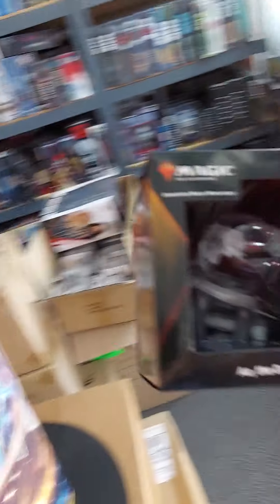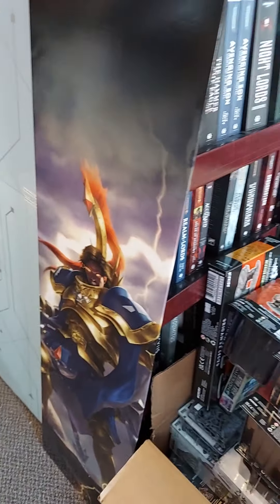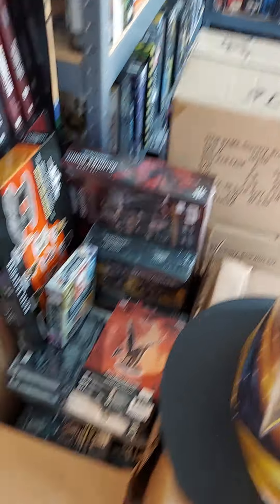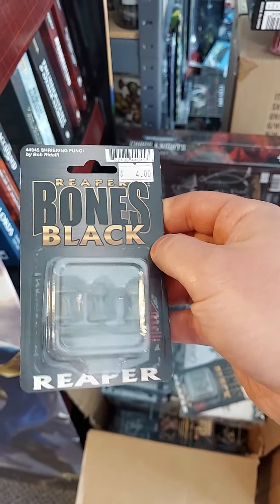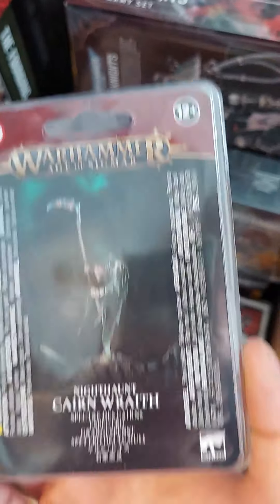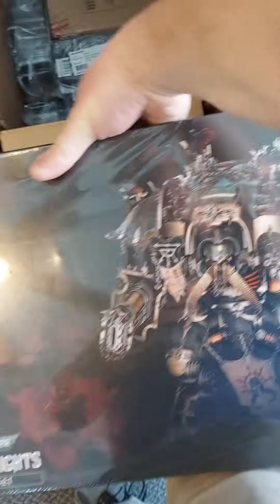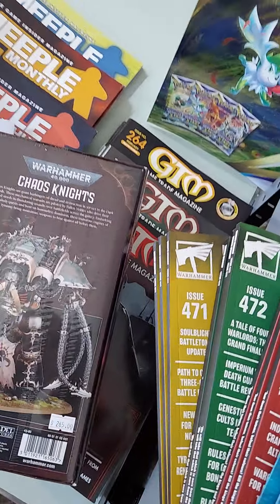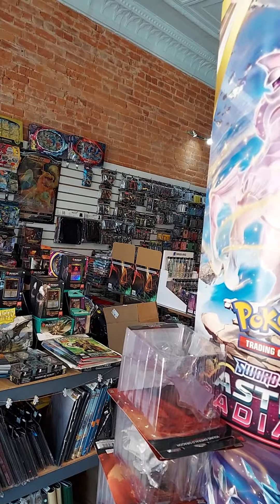What's Up @ Fun Factory Hobbies - WE 14 May '22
Keith talks about new product arrivals from this past week and in-store play opportunities coming soon